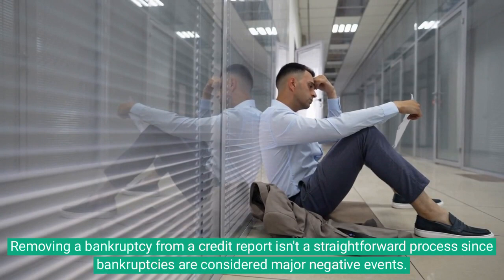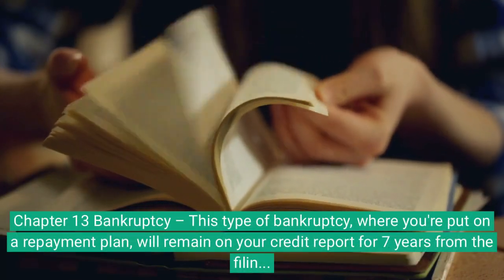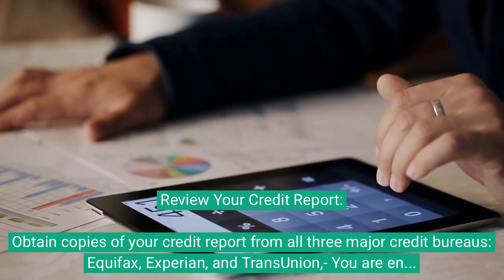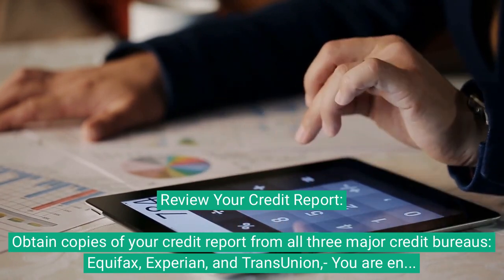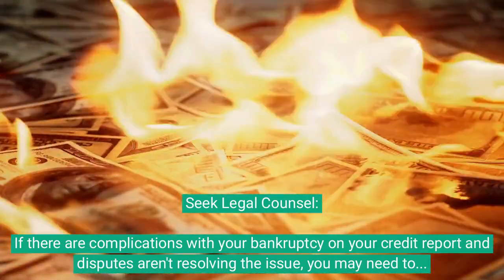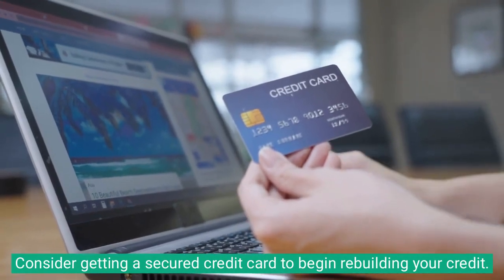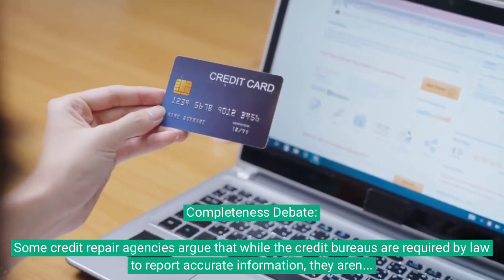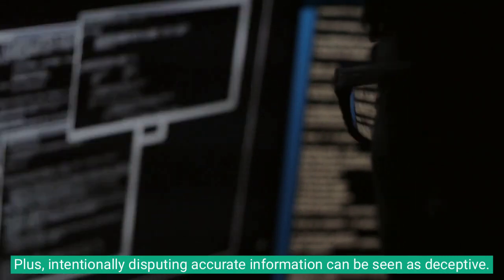How to remove a bankruptcy from a credit report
In this video, we will show you how to remove a bankruptcy from your credit report. this is helpful if you want to get a mortgage, a car loan, or any other type of loan in the future.

If you are having trouble obtaining a loan or credit because of your bankruptcy, this video is for you! We will show you how to remove your bankruptcy from your credit report and make it difficult for lenders to find out about your bankruptcy. By following our instructions, you will be able to improve your credit score and get the loans you deserve!

Removing a bankruptcy from a credit report isn't a straightforward process since bankruptcies are considered major negative events. However, there are a few steps and considerations you can take:

Wait for It to Age Off:

Chapter 7 Bankruptcy – This type of bankruptcy, where many of your debts are discharged, will remain on your credit report for 10 years from the filing date.
Chapter 13 Bankruptcy – This type of bankruptcy, where you're put on a repayment plan, will remain on your credit report for 7 years from the filing date. Sometimes, it might linger for 10 years, but 7 years is standard.